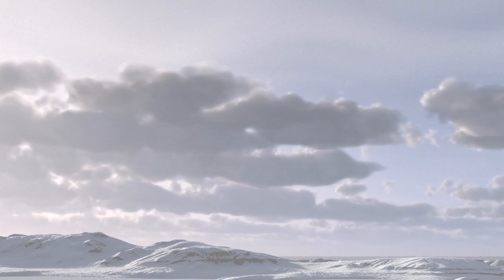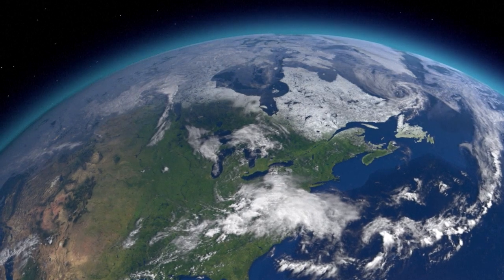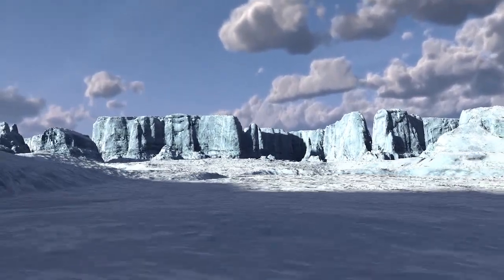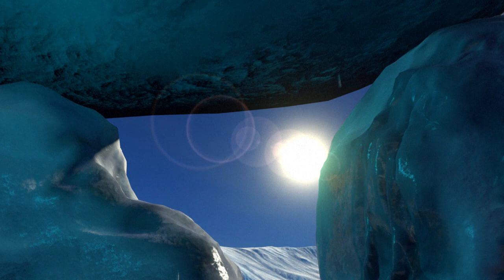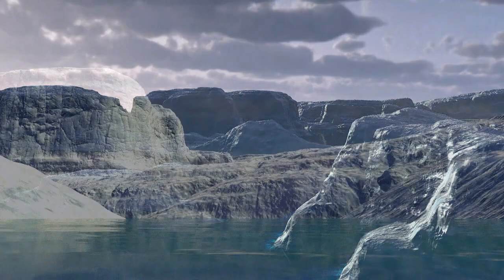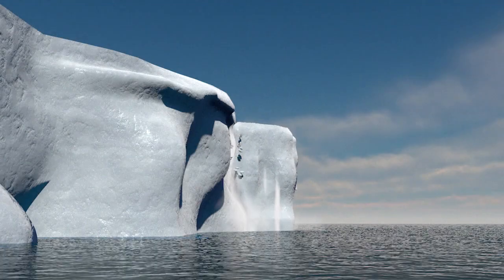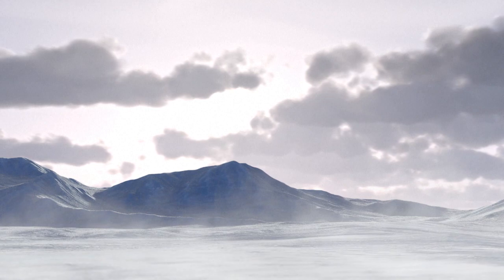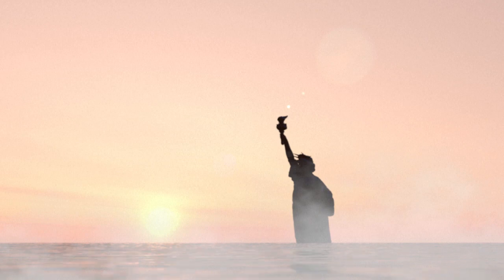The importance of ice shelves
Videographic looking at the importance of ice shelves. A new report suggests sea levels are rising faster than was previously thought due to melting ice in Greenland and the Antarctic.VIDEOGRAPHICS